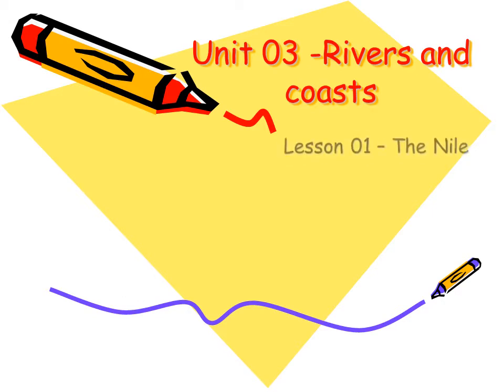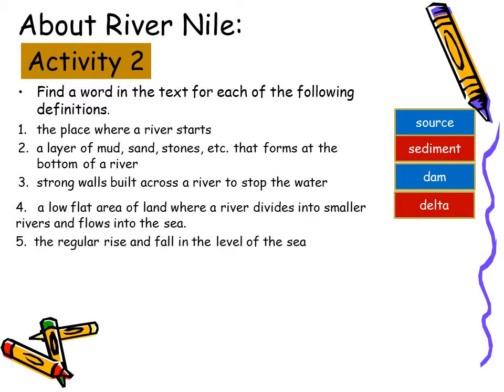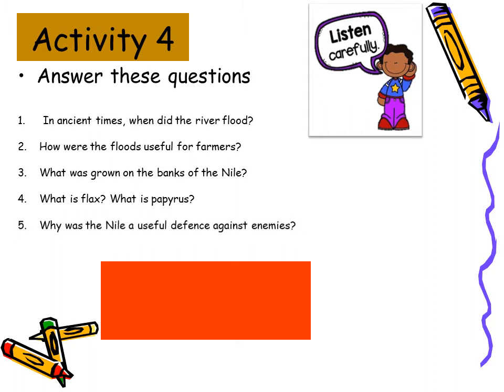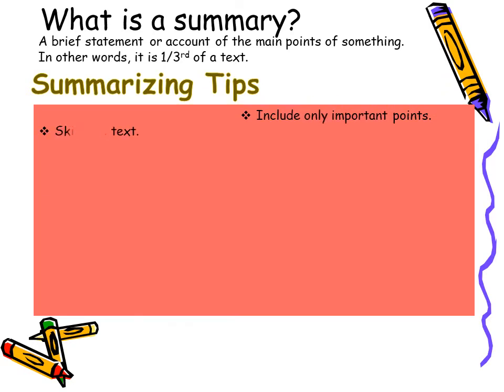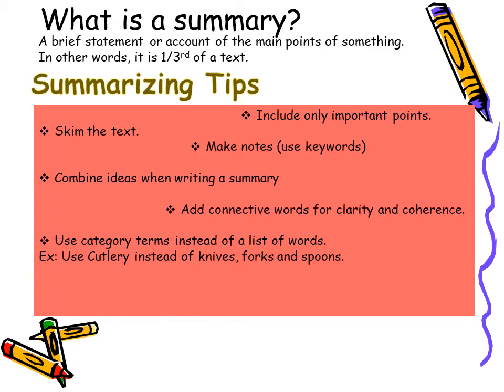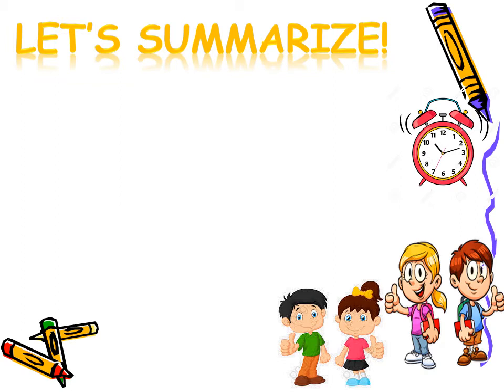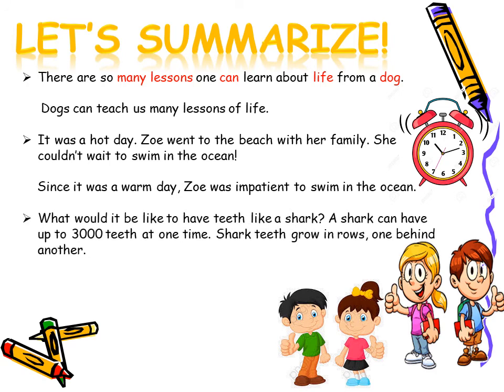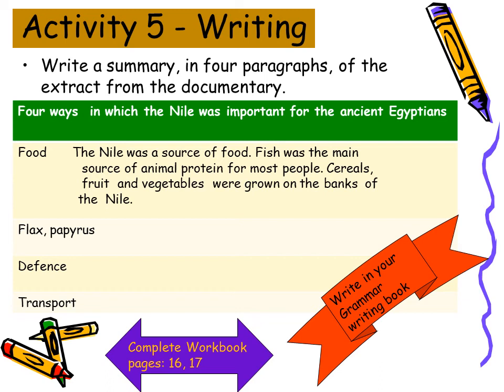LR.ENL.7.VID.The_Nile.FB.1 of 3.20201024